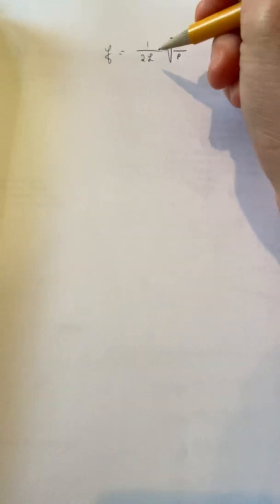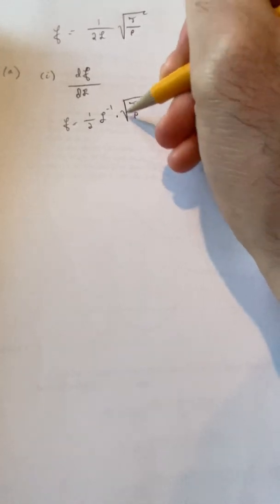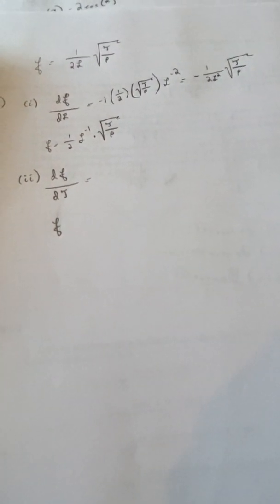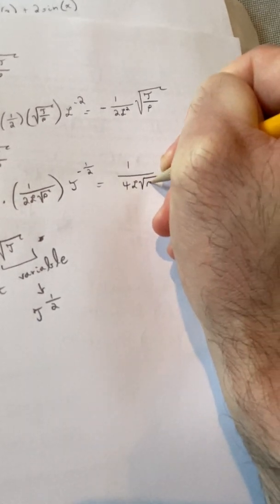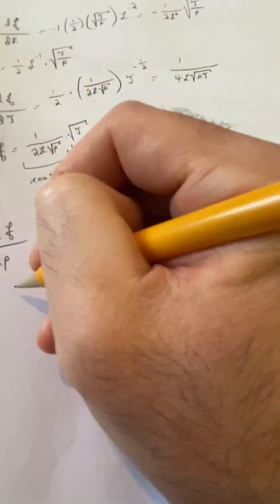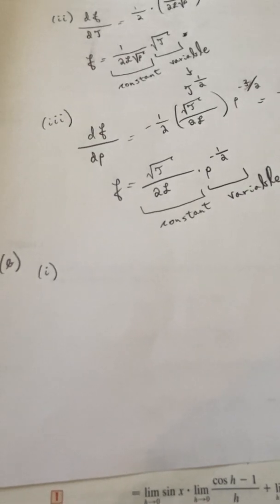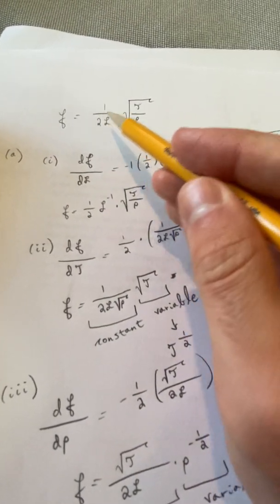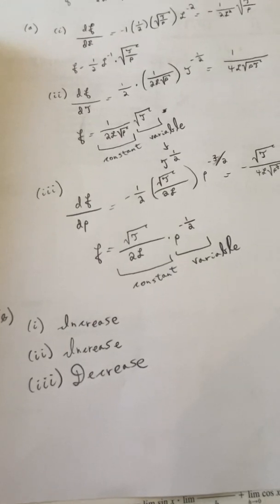Derivative Applications 4 Explanation